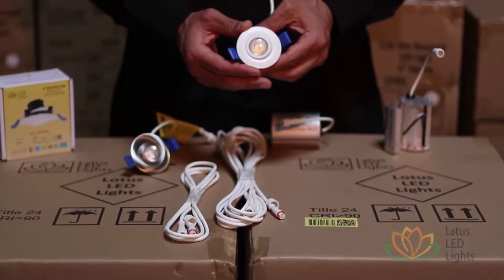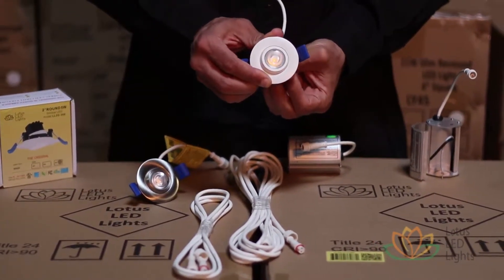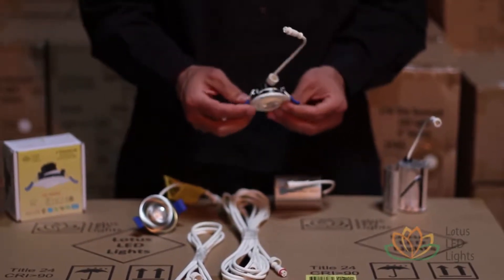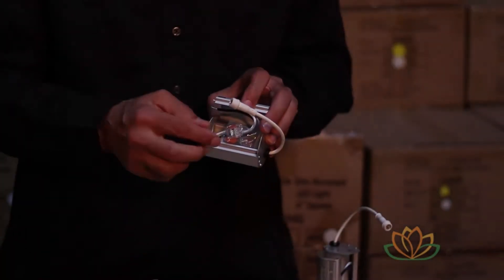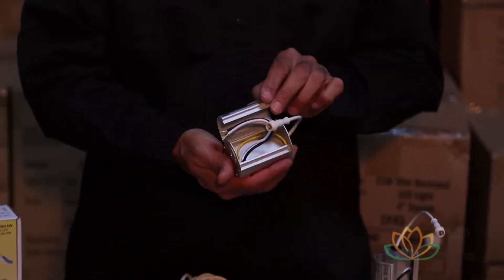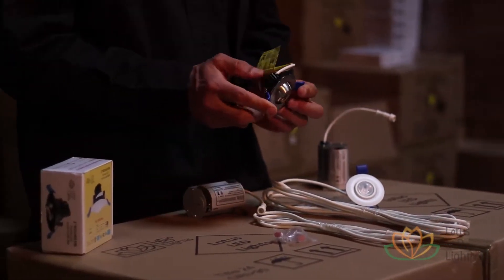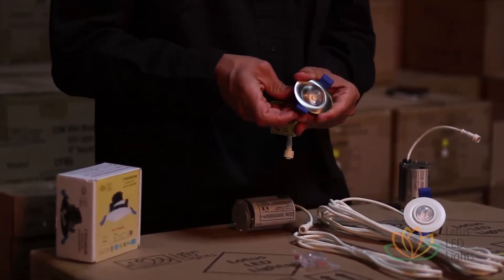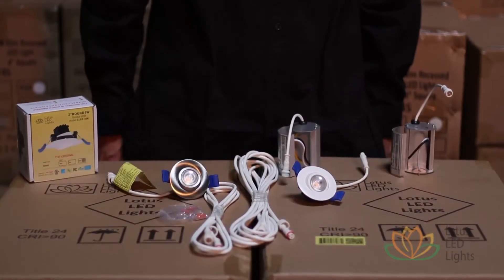2" Gimbal LED Lighting Fixture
Lotus LED Lights is proud to be once again the first to market with 2” gimbal fixture.

This industry-first patent gimbal 5W fixture is only 1 1/2” inches thick, and is able to fit in tightest of spots.

That’s right - with this Type IC rated fixture there is no need for cans or octagon boxes.

The fixture employs the field-proven external driver-connection box. In the case there is no space next to the fixture for the driver/connection box, extension cables of 6 or 20 feet can be used to mount the drivers remotely up to 40” in an easily accessible location.

The cut out diameter is 2 to 2 1/4”.

These CRI 92 fixtures are great for accenting your artefacts in general.

The fixture is used to replace 35W halogen lights and gives option with 40 degrees light distribution.

The available trims are White, Black and Brushed Nickel finish.

All 2” gimbal Lotus fixtures are UL certified, Energy Star, Lighting Facts, Type IC, T24 and Air-Tight.

For a detailed specification sheet and dimmers' compatibility list, please visit the downloads section on this website.